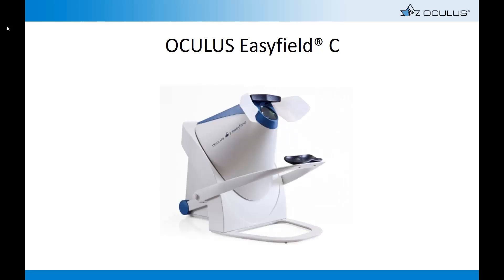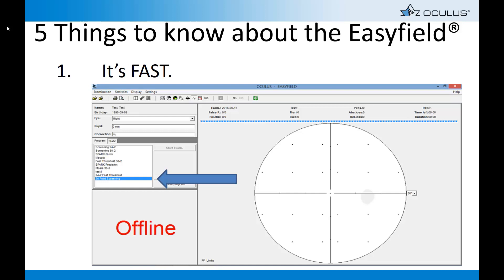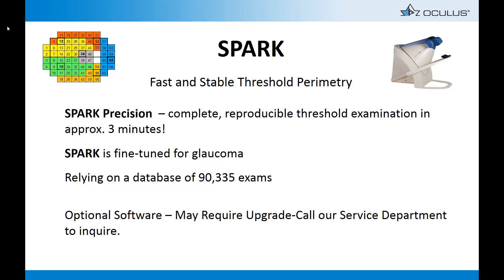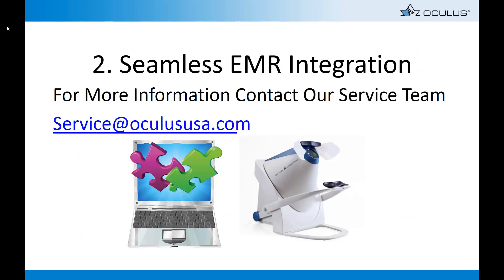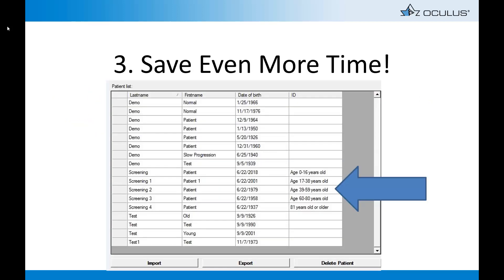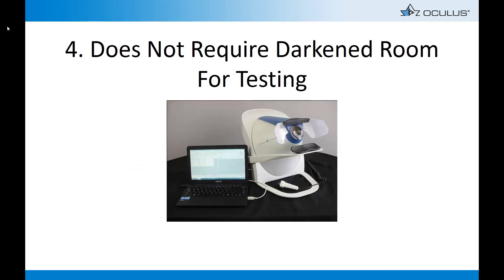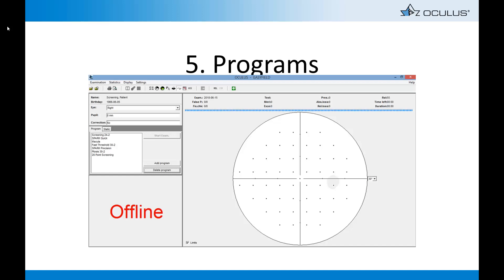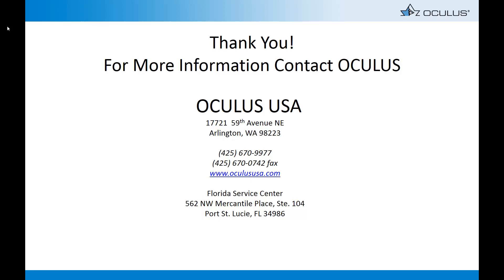5 Things You Need to Know about the OCULUS Easyfield® C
5 time saving tips that will make your life easy with the Easyfield® C.